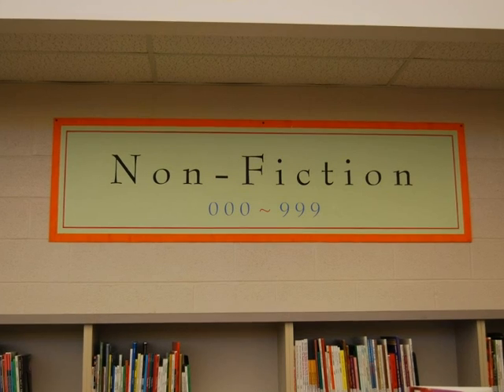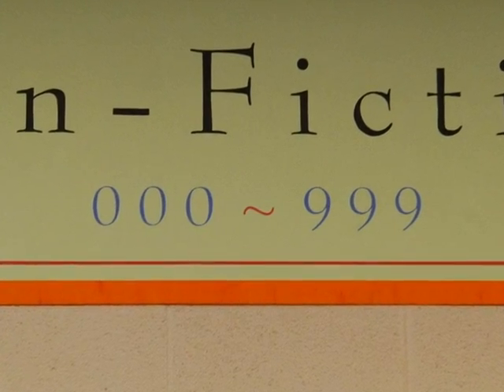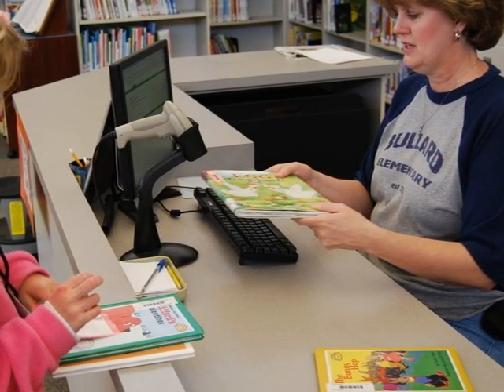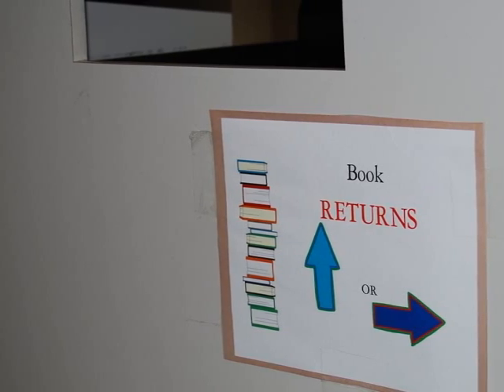Bullard Media Center 3.wmv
Bullard Media Center